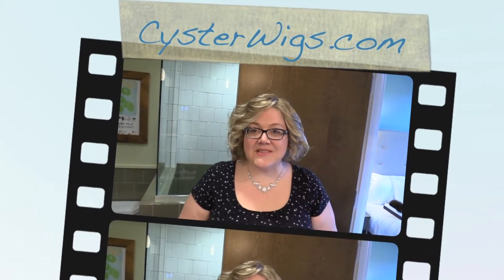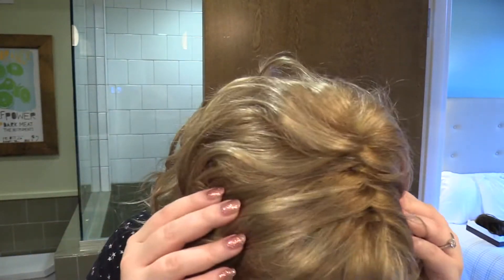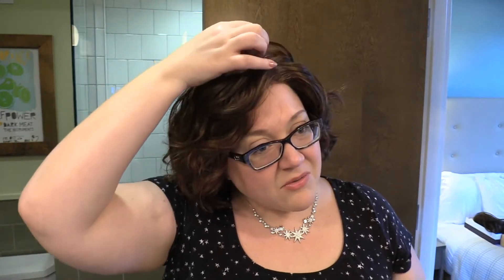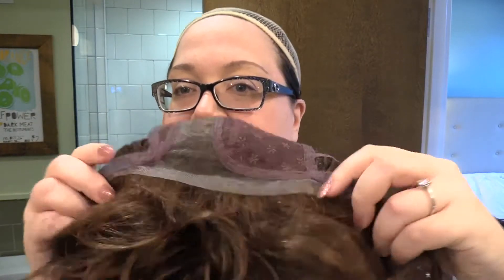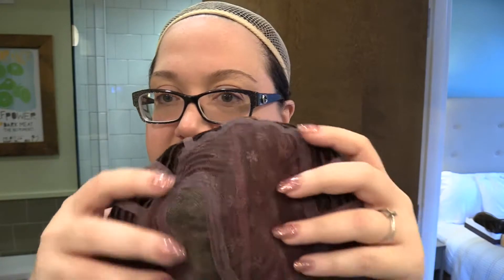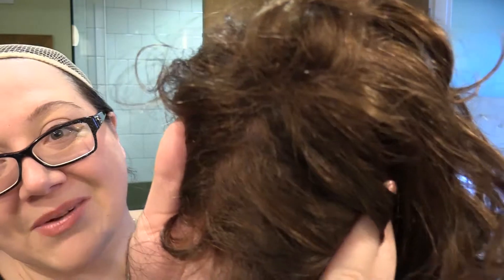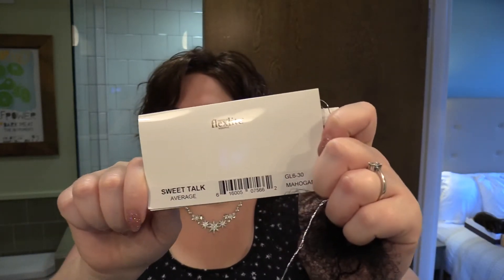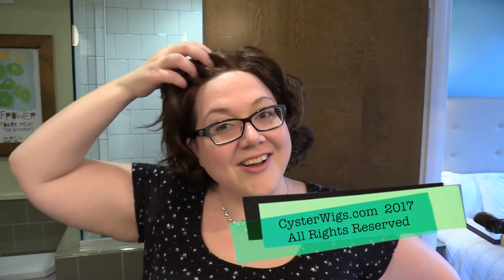CysterWigs Wig Review: Sweet Talk by Gabor, Colors: Shaded Buttered Biscuit & Mahogany [S5E594 2017]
Sweet Talk is a synthetic wig with lots of personality and outrageous curls. Here I review it in two colors!

For reference:

1. These videos are “fresh from the box” and the hair is intentionally left unstyled.  While most of the hair in these videos will look better once styled, we hope to provide you with a glimpse of what you can expect when you buy these online and first unbox them.

2. Heather’s circumference is 23.5” (large) and her ear-to-ear is 13.5” (average).  This is why she states she has an average-large cap size in many of the videos!

3. The length of Heather’s face front bottom of the center of hairline to point of chin is 8.5”

4. The width of Heather’s face at the broadest point is 10.5”.